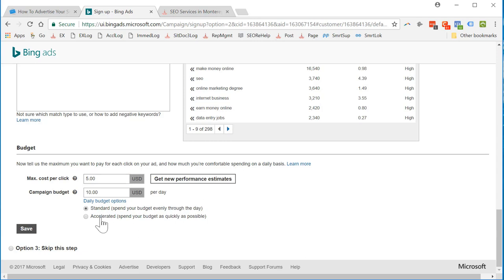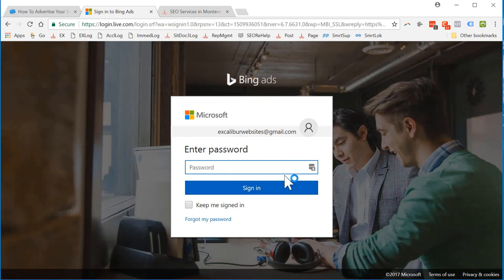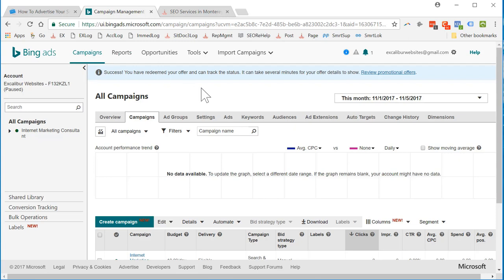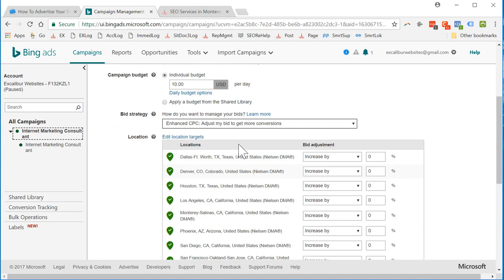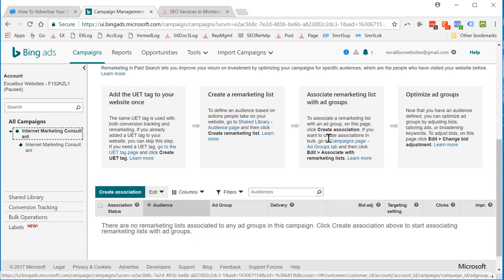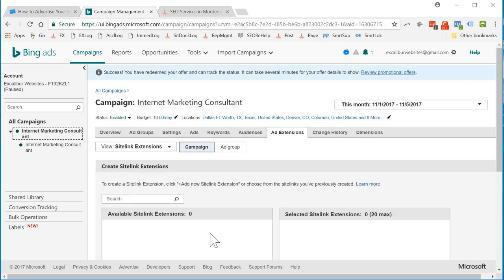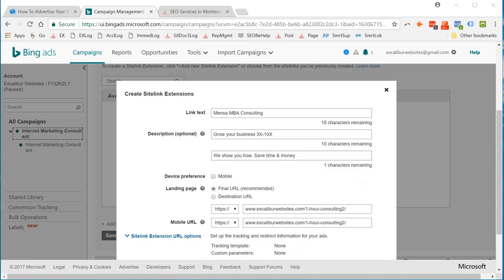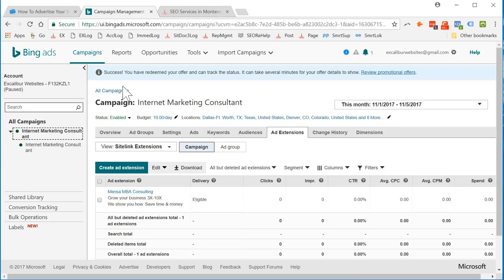Digital Marketing with Bing Ads Tutorial for Beginners 3 of 3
The Secrets of Bing Ads are revealed by an experienced internet marketing consultant. Be sure to watch all 3 videos in the series.

to discover how to get more traffic, more leads, more buisness, and more profits online.